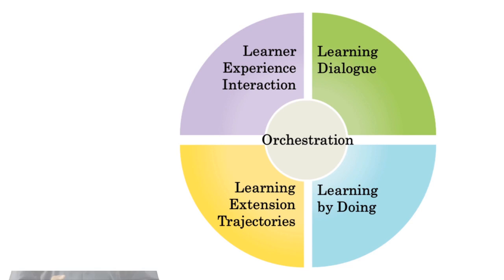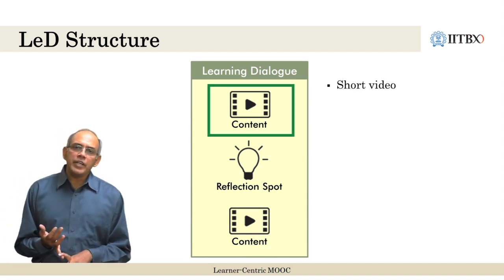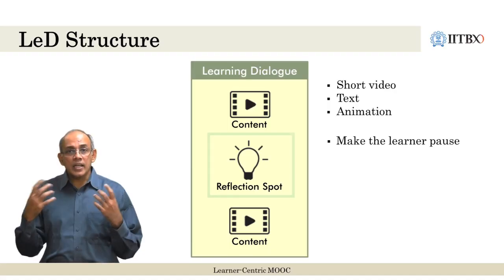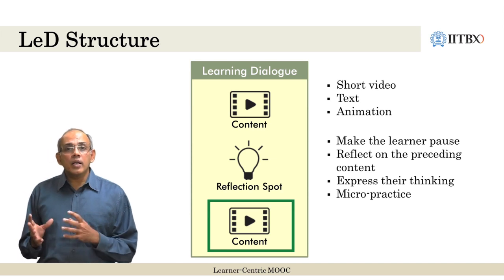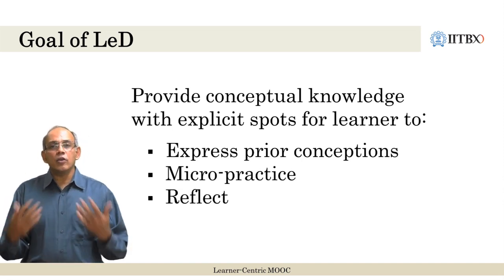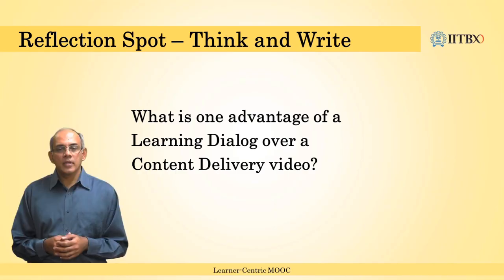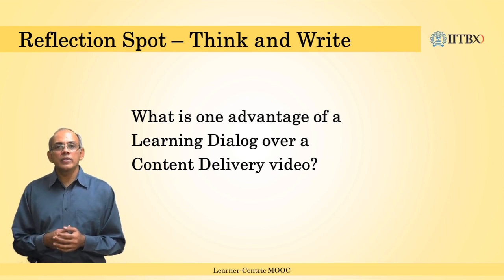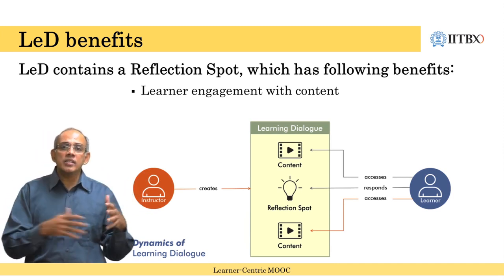What is an LeD?